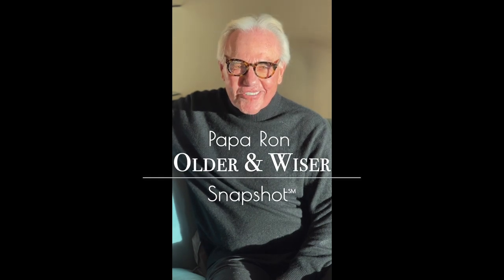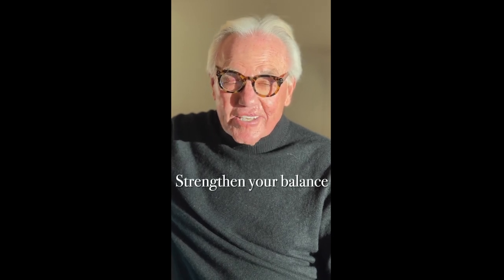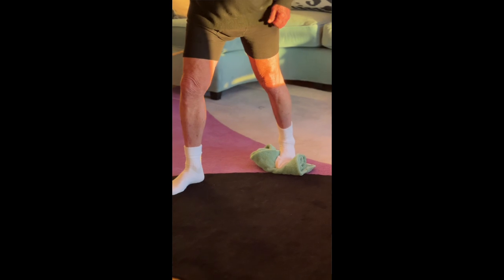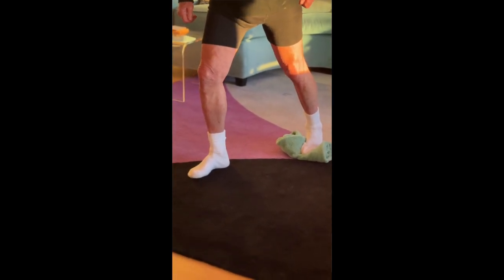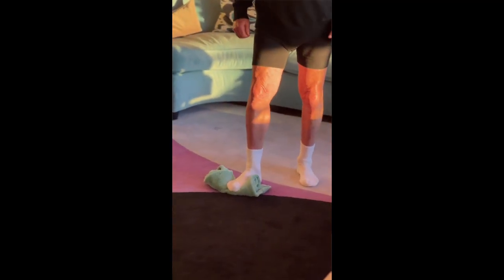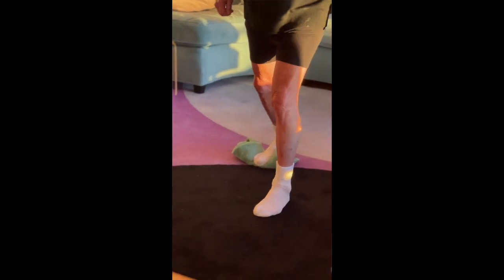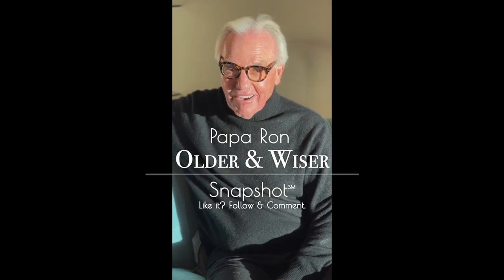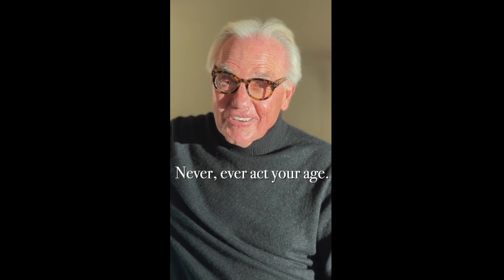A Simple Exercise to Improve Your Balance | Papa Ron: Older & Wiser Snapshots℠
Balance is a key factor in leading an active life as you age. Try this exercise every day to strengthen muscle and improve your balance.

Follow along for more of Papa Ron's Older & Wiser Snapshots℠ and remember: Never, ever act your age.